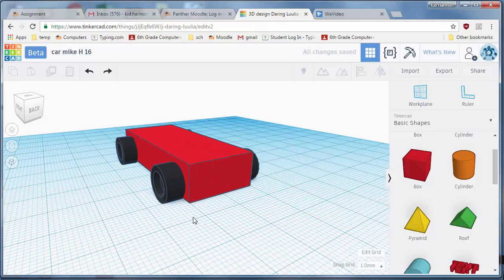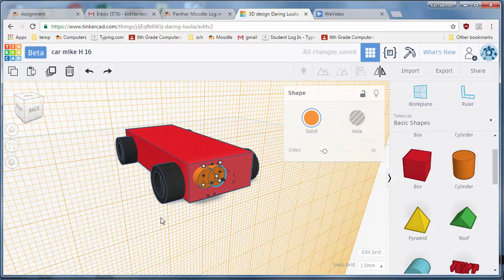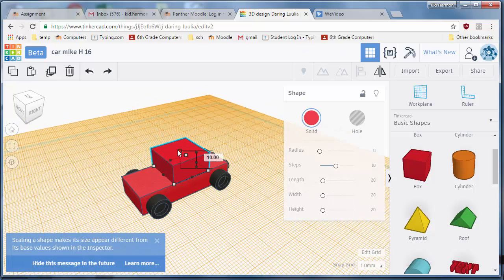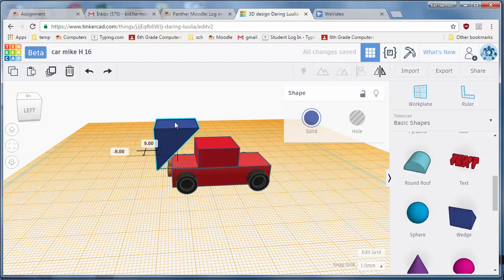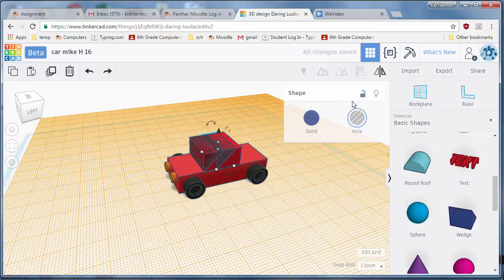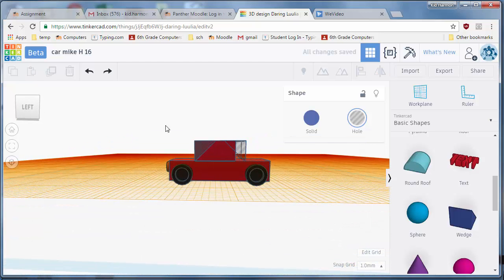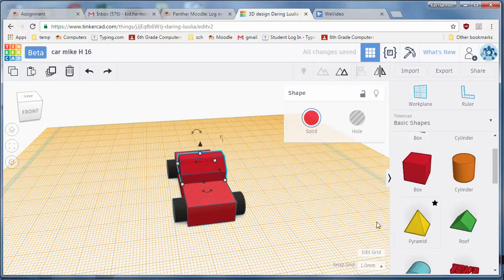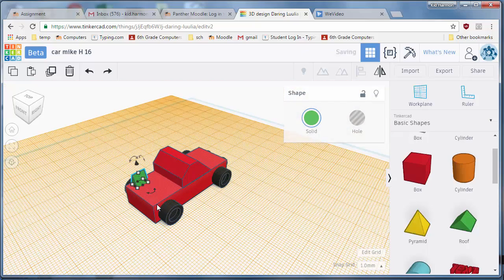09 Optional Finish the Car in Tinkercad training. 022117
Have a glorious day and keep Tinkering! If you want to finish up your car, this training will help you out.